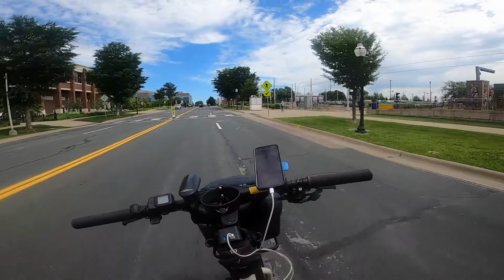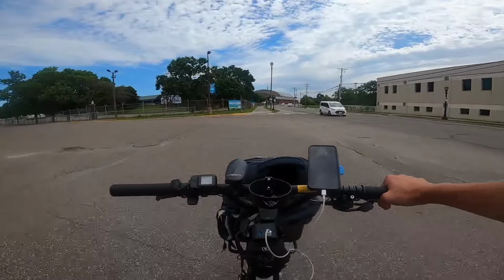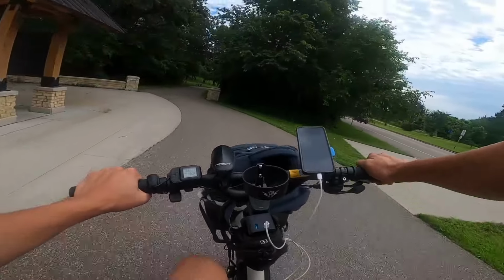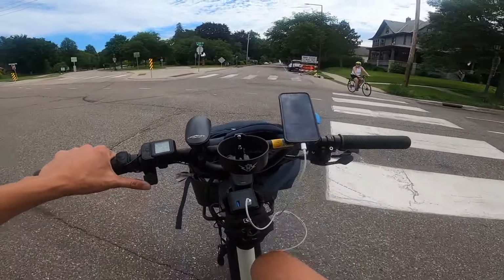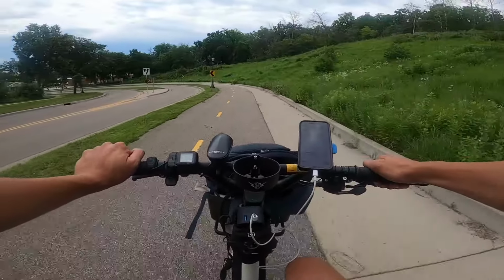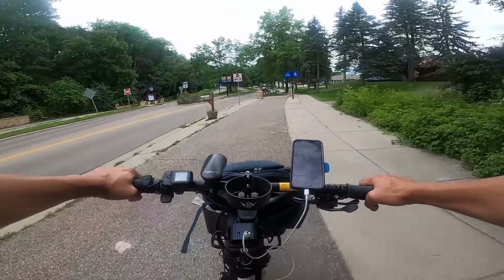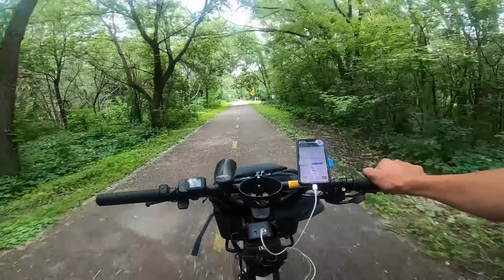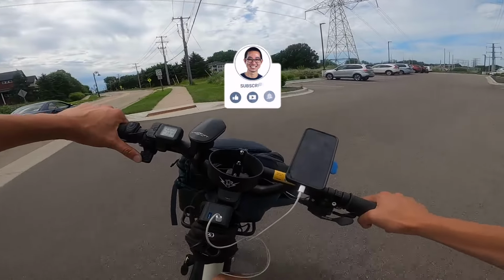I Biked 13 Miles to Go to the Dentist - The Twin Cities Makes Biking To The Suburbs Easy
Follow along as I ride 13 miles to go to the dentist. Even better, it's way out in the suburbs. But surprisingly, here in the Twin Cities, we have some great bike routes into the suburbs. Here's how I get out to the deep burbs and how easy it is to do on my ebike.

Route took me from the University of Minnesota campus in Minneapolis to the suburb of Maplewood, MN.

Time Stamps
00:42 Intercampus Transitway
1:50 Como Avenue Trail
4:20 Lake Como Bike Path
5:05 Wheelock Parkway
8:20 Gateway State Trail
9:46 Bruce Vento Trail